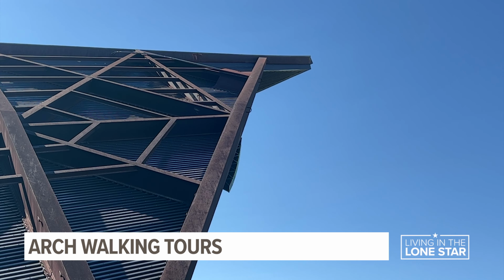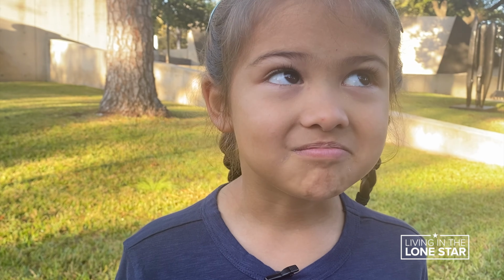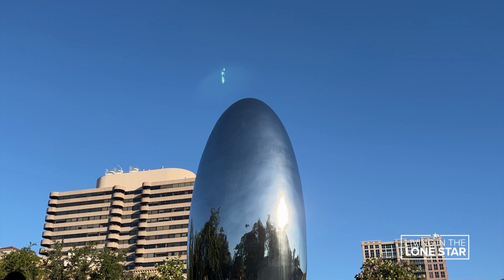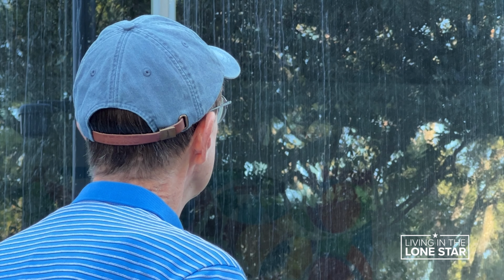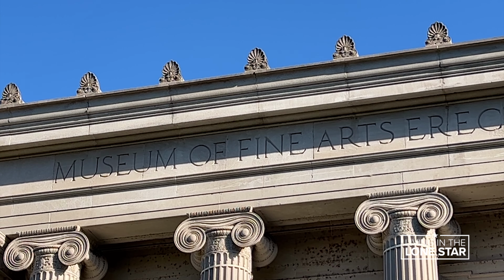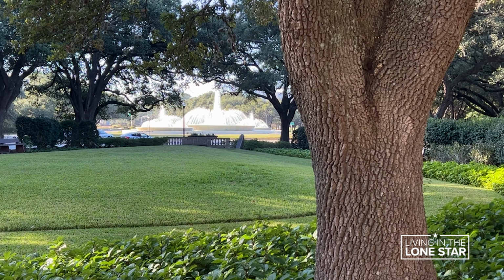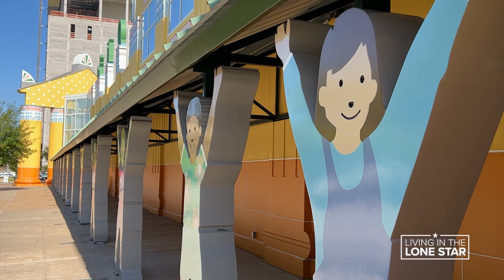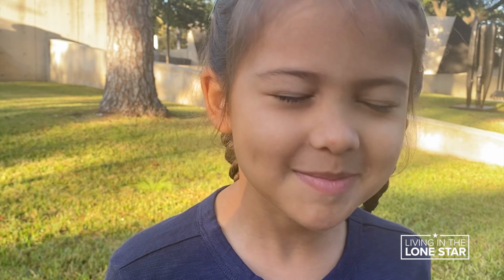This Hidden Gem helps Houstonians see and learn about their city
ArCH volunteer docents lead tourgoers through different Houston neighborhoods, sharing about architecture and history.

📷 SEND US YOUR PHOTO + VIDEO: Did you take one of ArCH's tours? Share your experience with us using the Near Me feature in the KHOU 11 mobile app! It could be featured in our next video.

- RELATED LINKS -